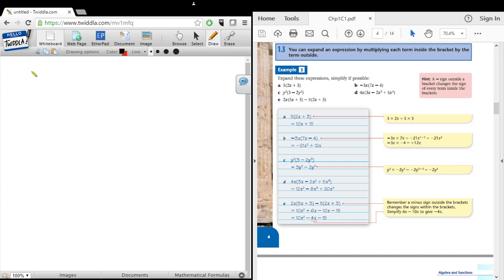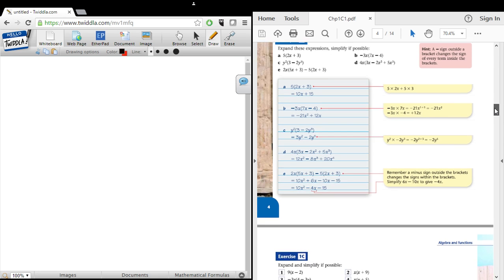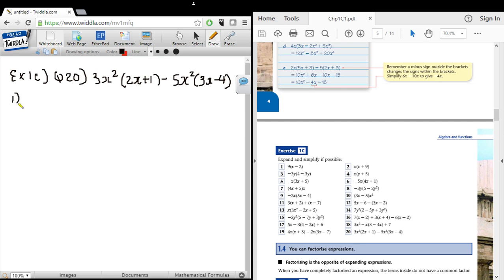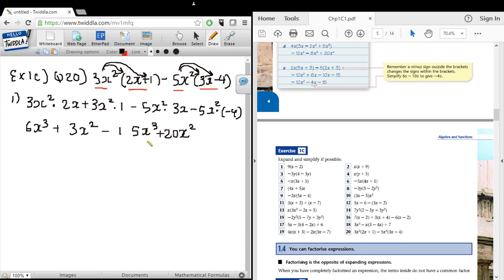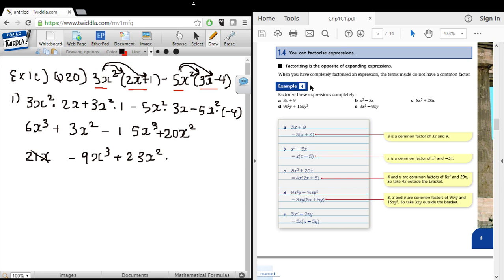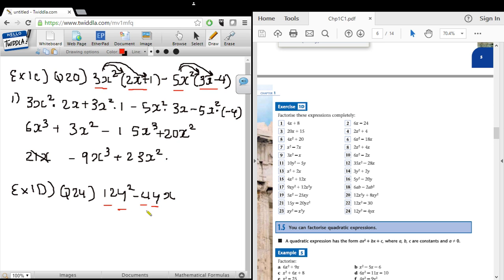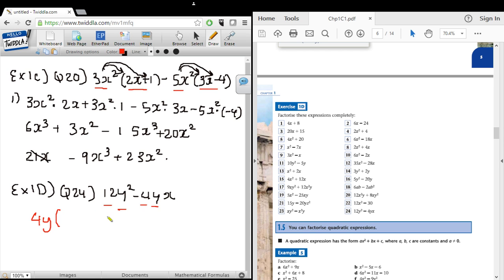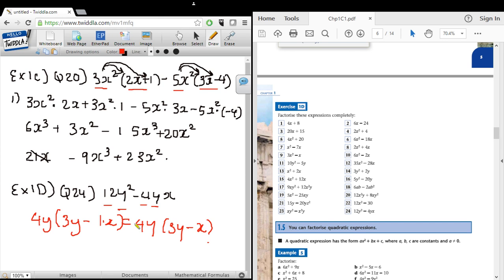Ep3 Edexcel C1 Ch1: Expanding and Factorising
We go over the steps of factorising and expanding brackets. While sharing some example solutions.